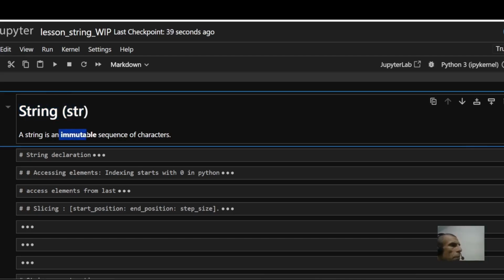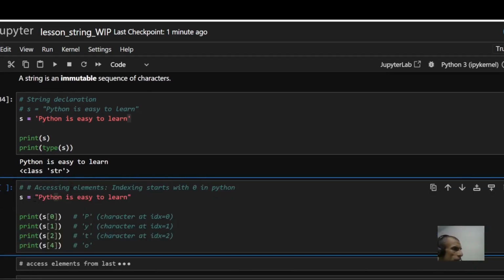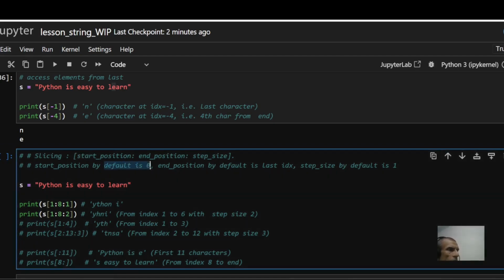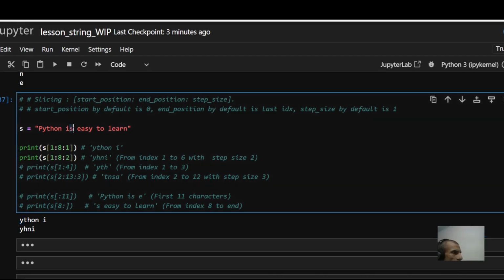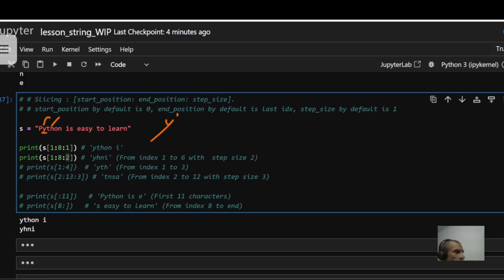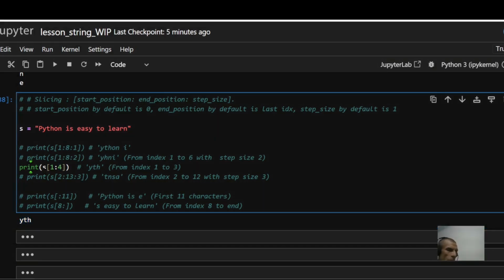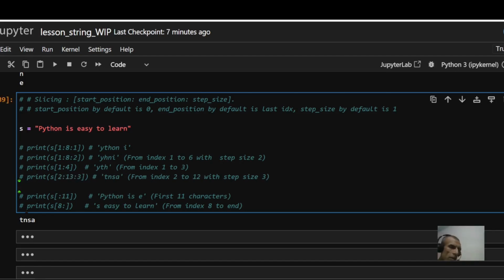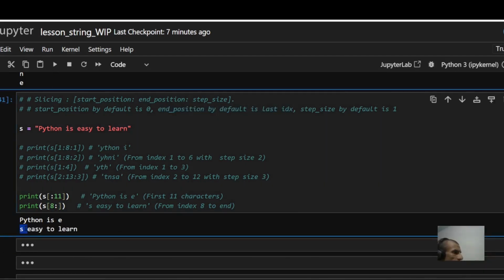Strings (pt1)- Indexing and Slicing Fully Explained With Examples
Here explain string indexing and slicing.